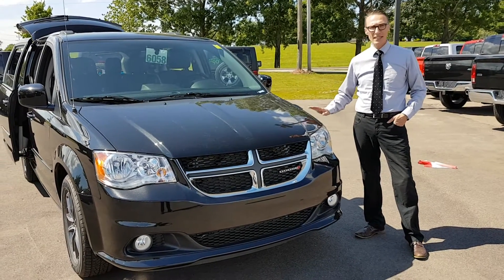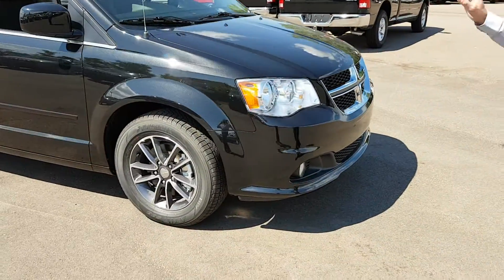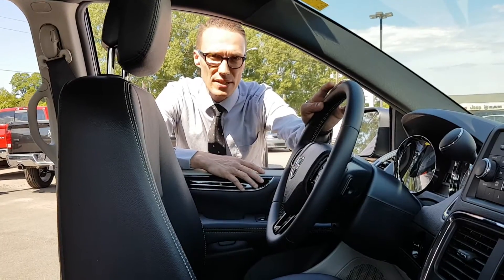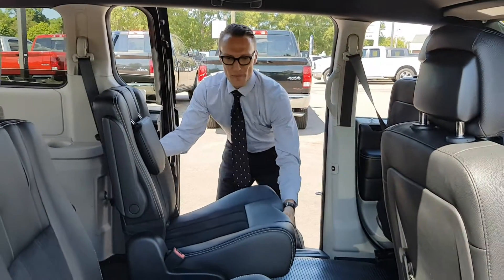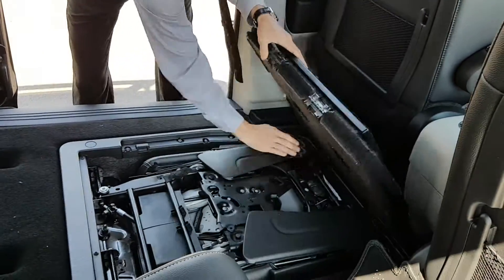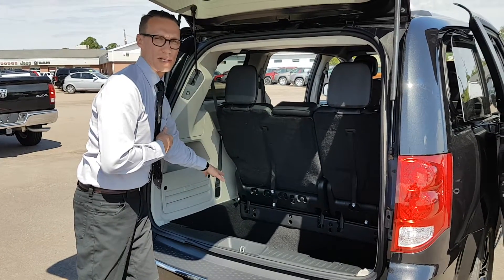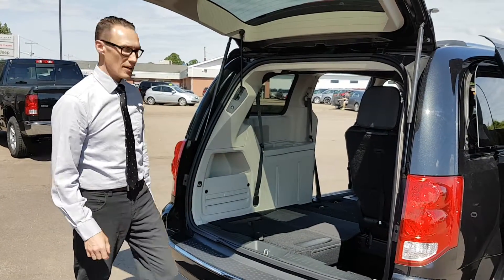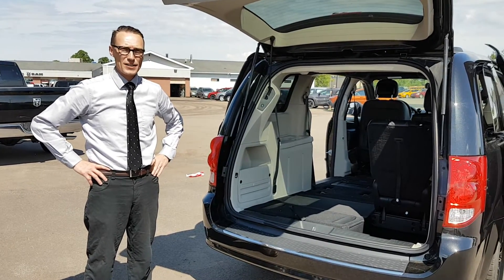2016 Dodge Grand Caravan SXT Premium Plus Van